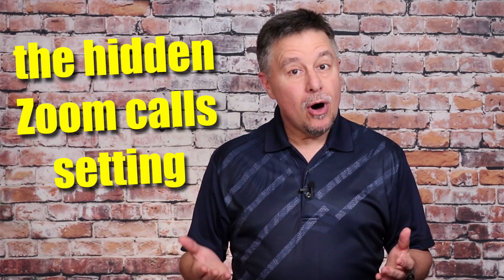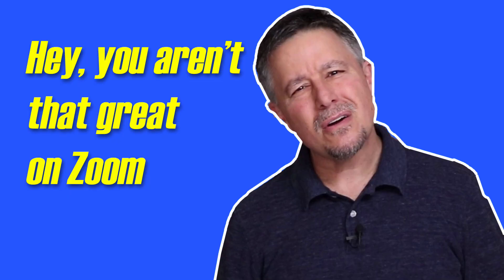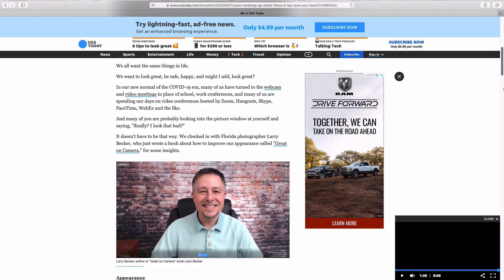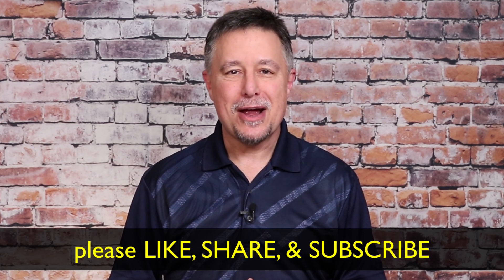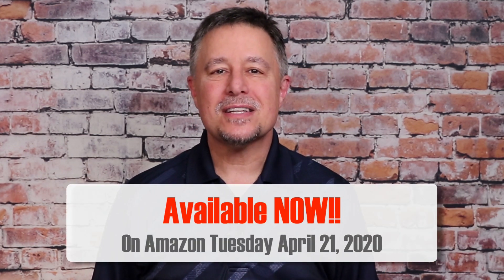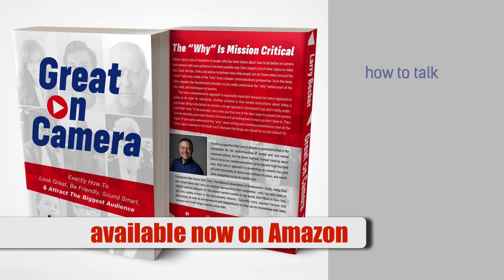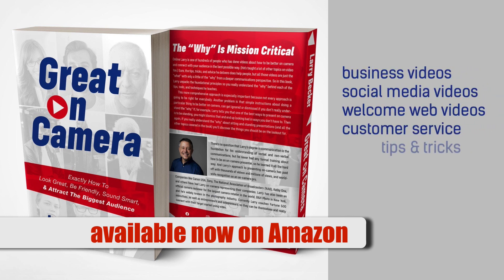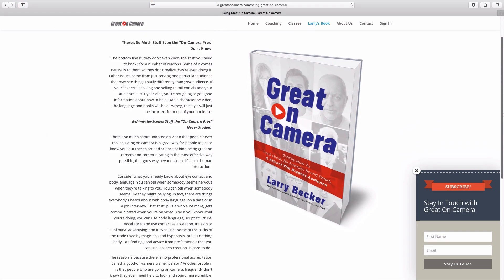Zoom Meetings Hidden Setting FIX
There's a hidden feature many of us need to fix for our Zoom video meetings. Here's how to fix the problem.